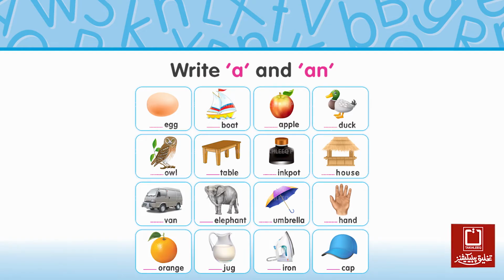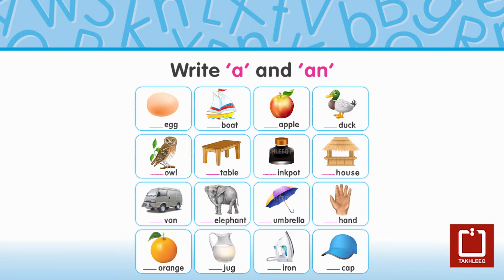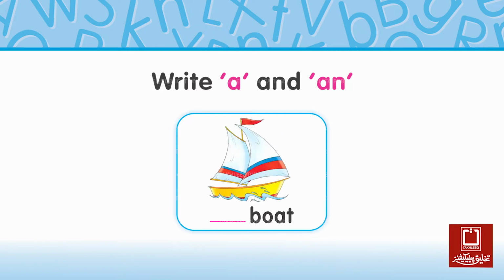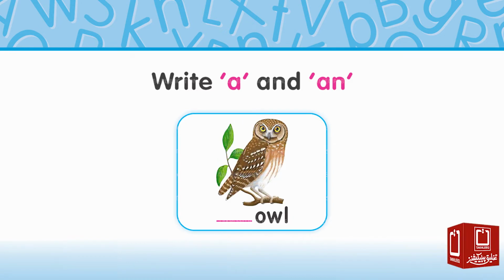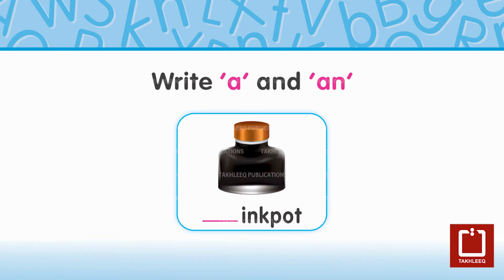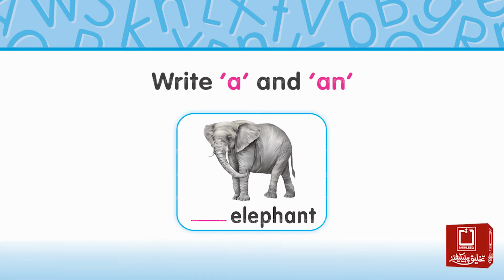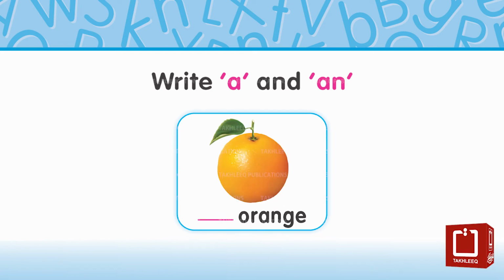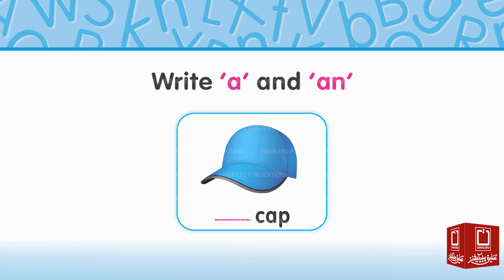English Qaida B | Page 30C | Write 'a' and 'an'